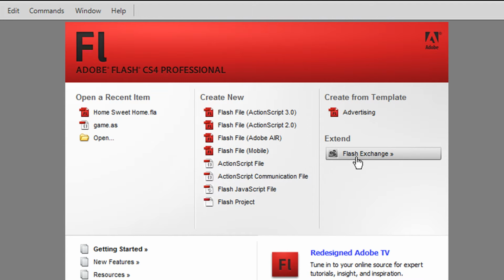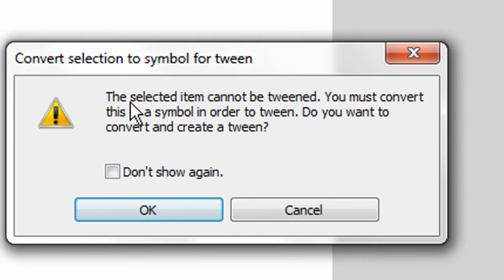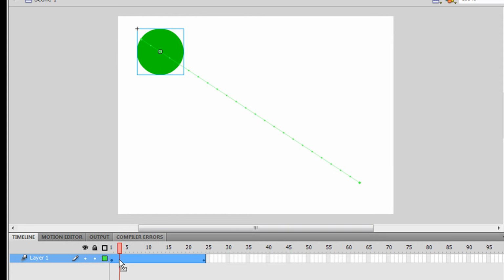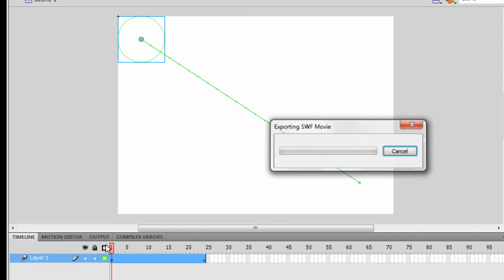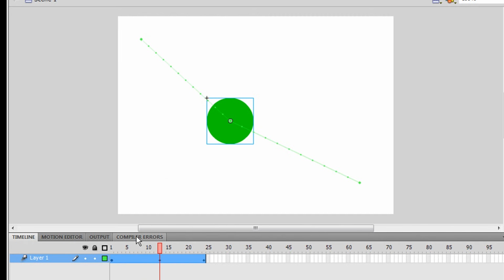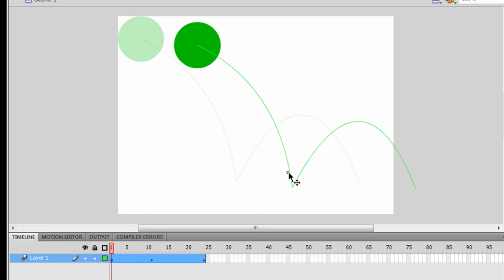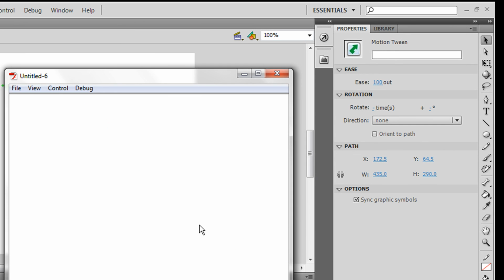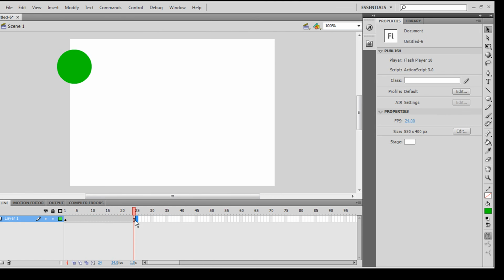Flash CS4 Animation Tutorial(Motion Tweens 03)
In this tutorial we'll be discussing how to create motion tweens in Flash